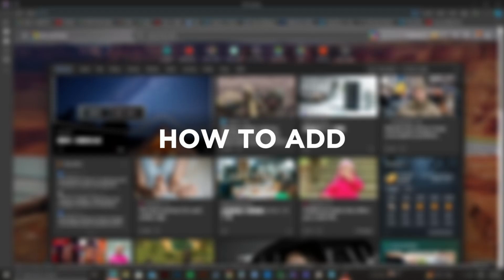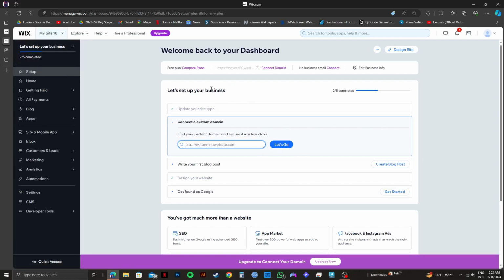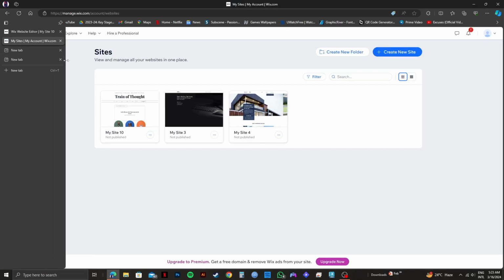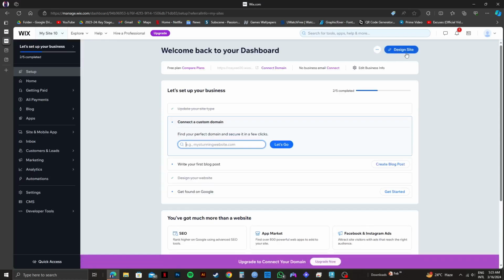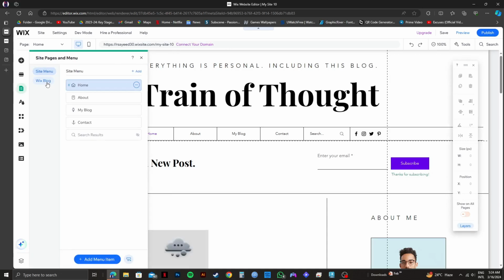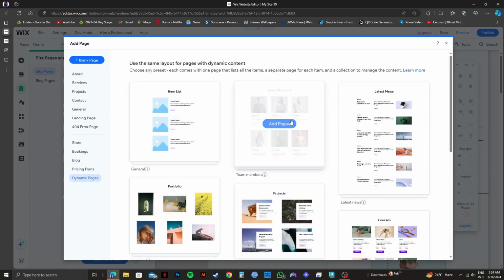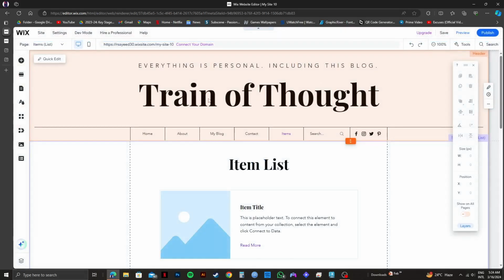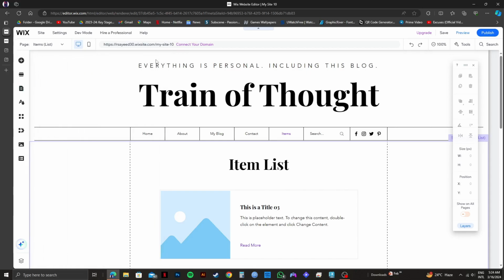How to Add Related Pages to Wix CMS (2026)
Wonder how to add related pages to Wix CMS? Here's how to create dynamic pages to Wix CMS. Watch this video and learn more about how to add related pages to Wix CMS.

-- RECOMMENDED VIDEOS --
Dynamic Pages on Wix | Break the 100 Page Limit and get UNLIMITED PAGES on Wix Website + Better SEO!